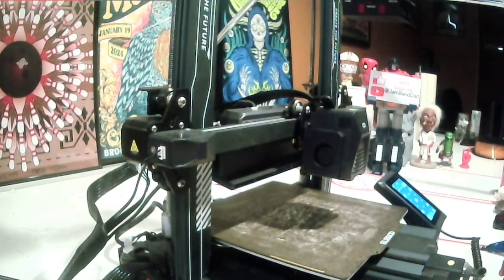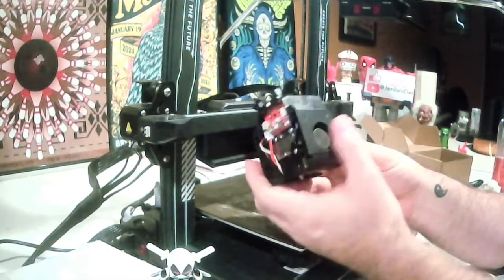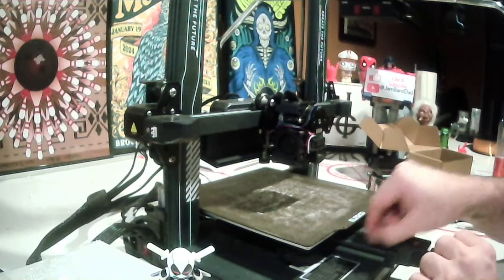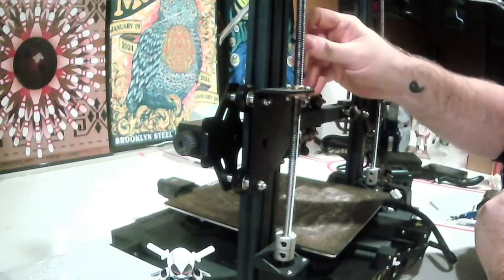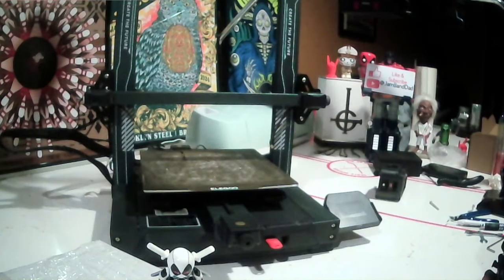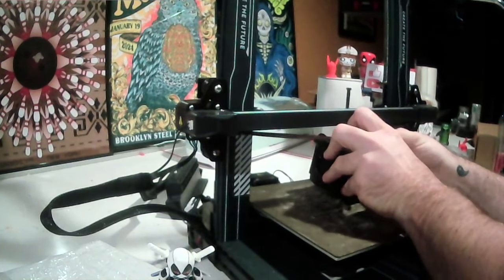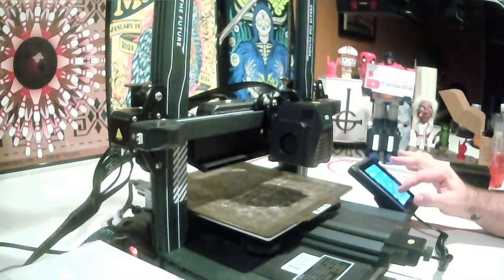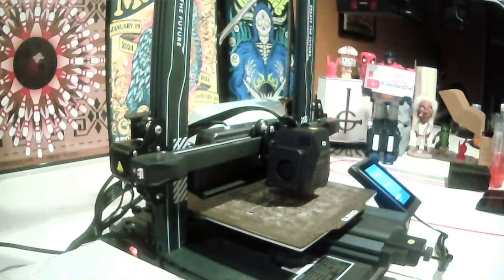3D Printer Repair Guide: Print Head Extruder Replacement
3D Printer repair - How to Replace a Print Head Extruder

Elegoo Neptune 4 - Print head/Extruder was damaged when the machine disassembled itself during a print. This is how to fix it.

0:00 Intro
0:22 How it happened
2:00 New Part
7:40 Reassembly

I'm a dad that does live streams from my PS5 to Twitch and Youtube. I'm "classically trained" - I started playing games on Pong in the 70's. I currently play a lot of different games, but I'm a very average player. My current favorites are Helldivers 2, Diablo III and Diablo IV, Midnight Suns and Final Fantasy XIV. Most walkthroughs without commentary but with comms chaannel open